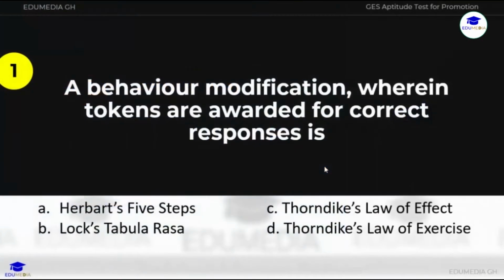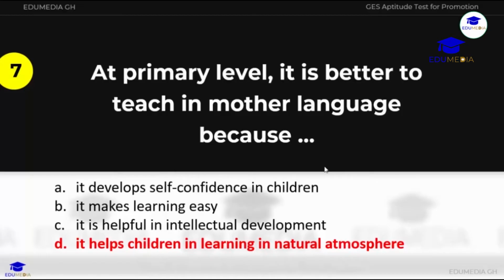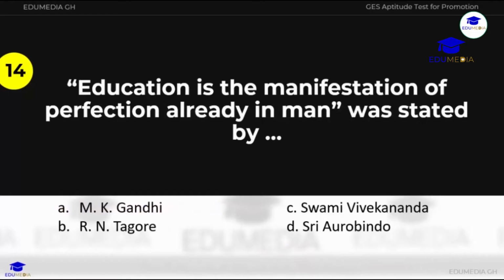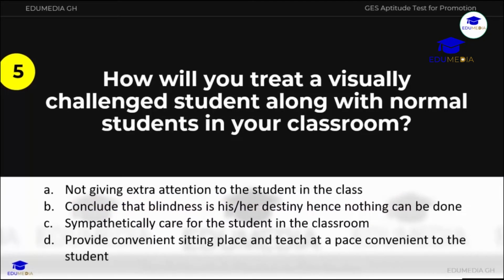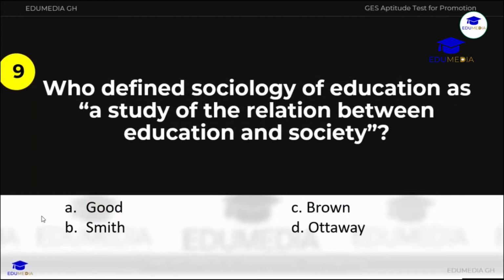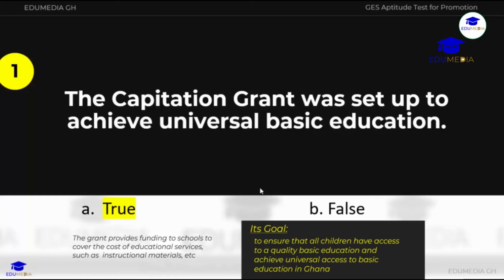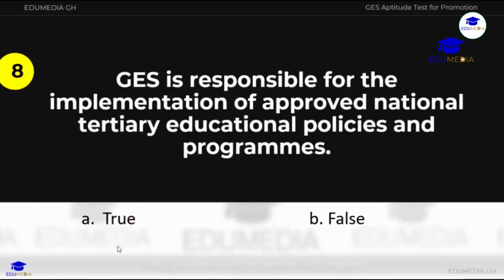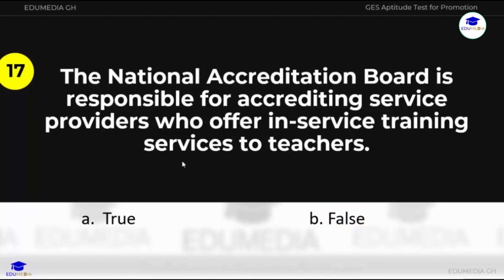GES Promotional Exam | 2024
Welcome to EduMedia Gh YouTube channel.